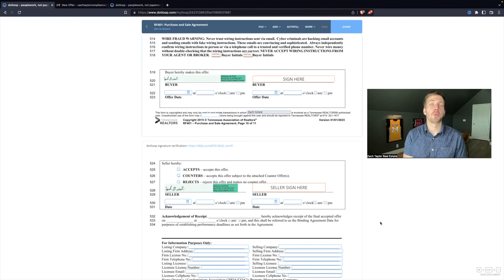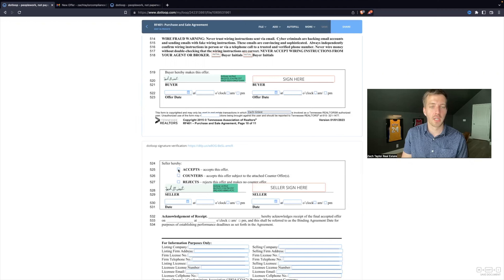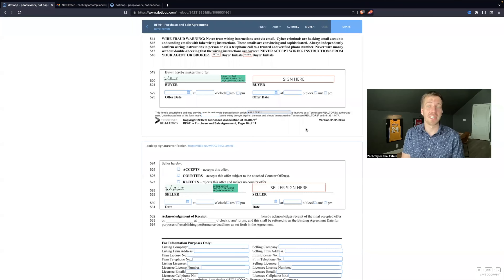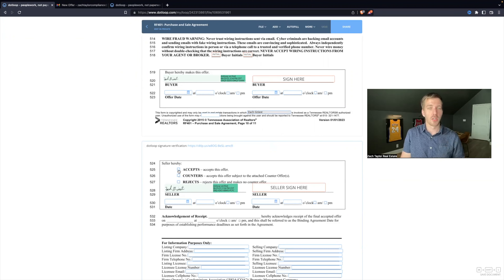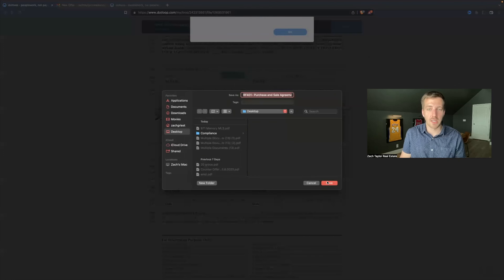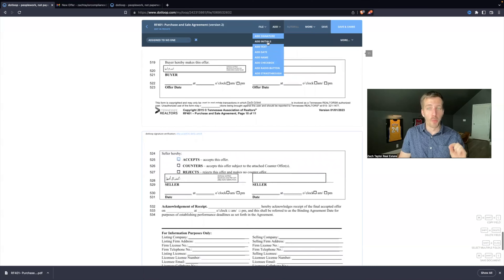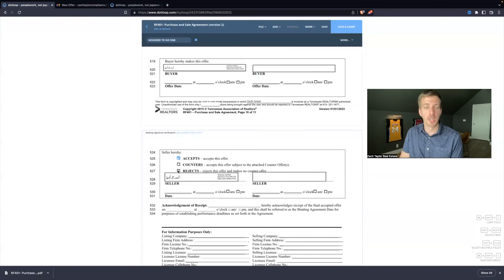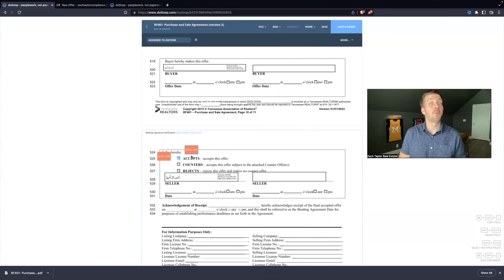Edit Documents Without Deleting Signatures in Dotloop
How to make changes when forms are already signed in Dotloop? Edit documents in Dotloop. Real Estate Agents, this is a video series to break down using Dotloop. Full A to Z from logging into Dotloop to splitting documents.

- Dotloop Course